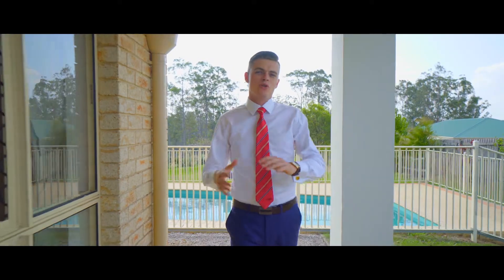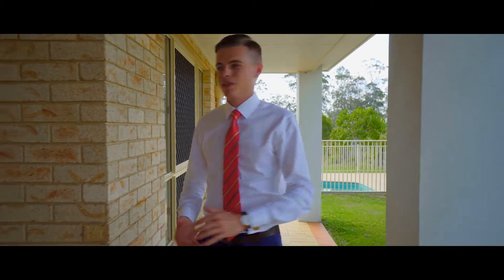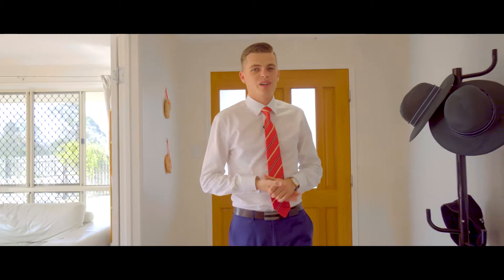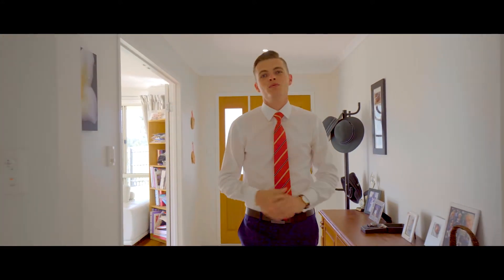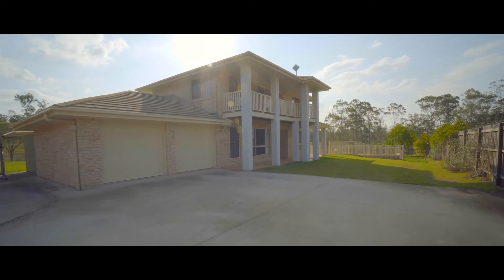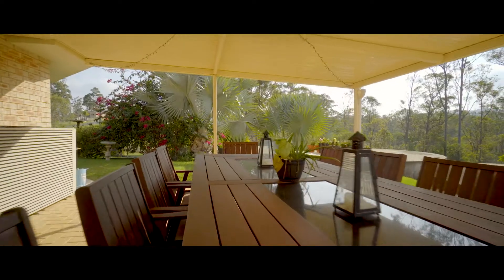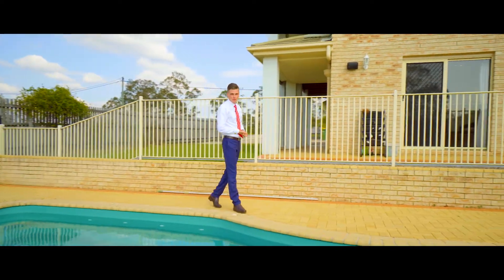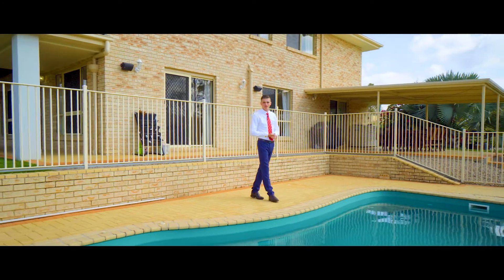51 Lorikeet Drive, Tamaree - Clancy Adams - Ray White Gympie